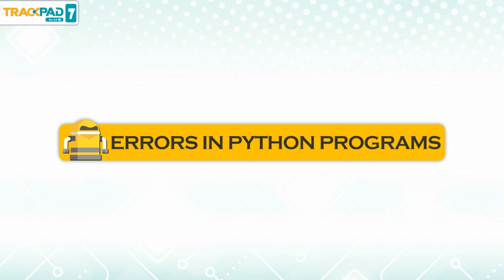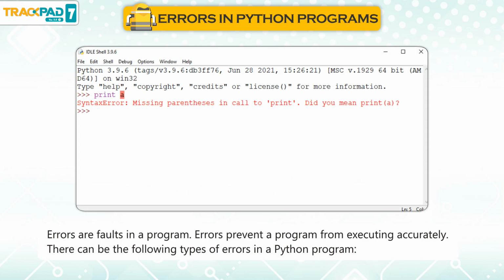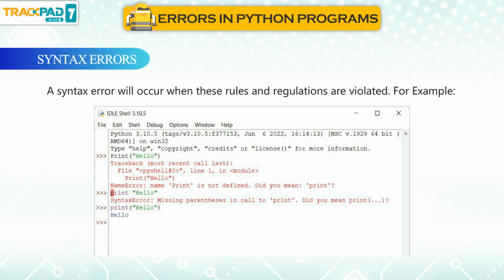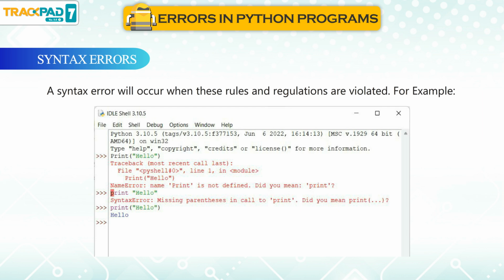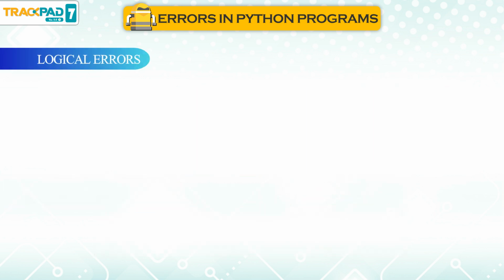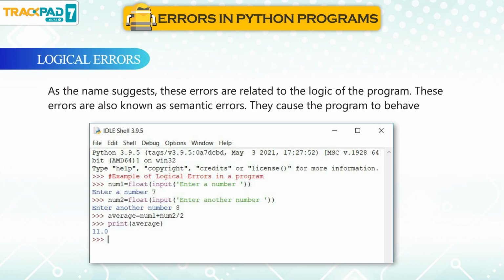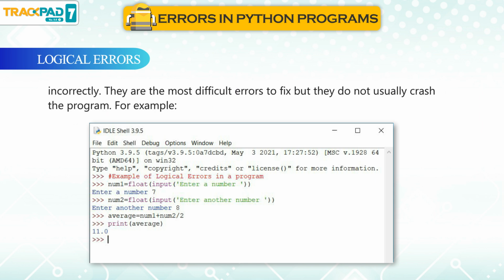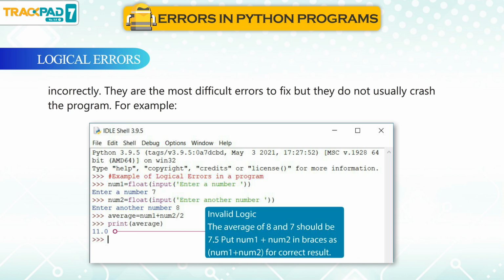ERRORS IN PYTHON PROGRAMS|Ch 10|Trackpad Pro v5l|Class 07